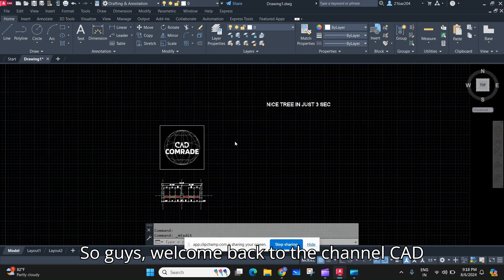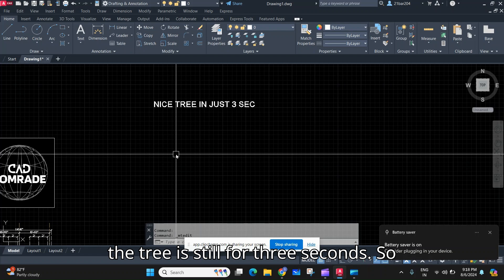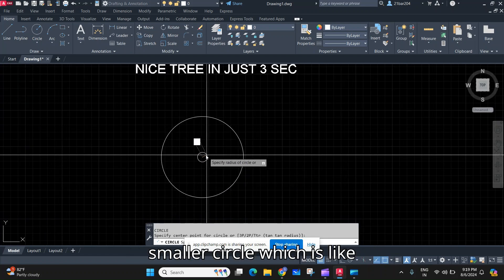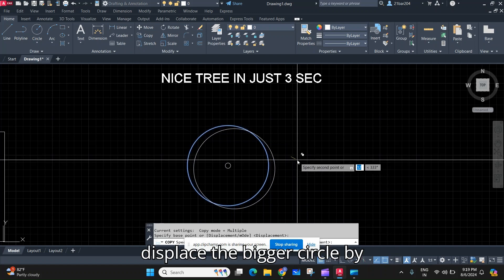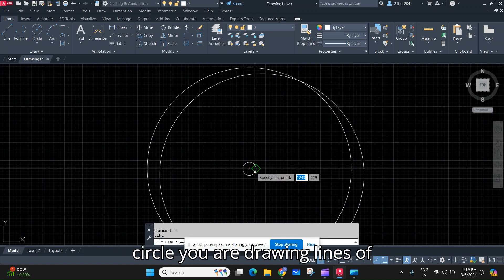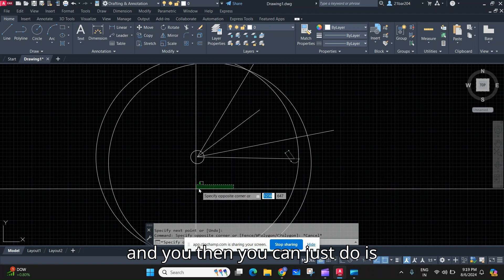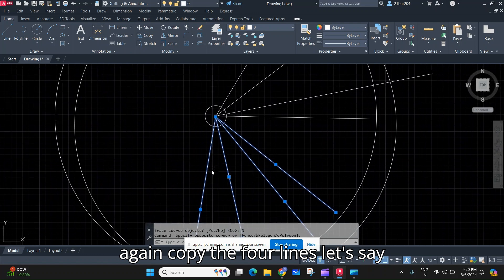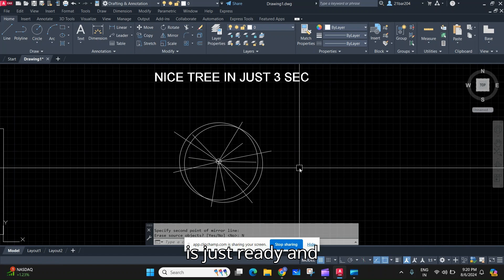How to make a professional tree in AutoCAD !!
believe me it is very easy